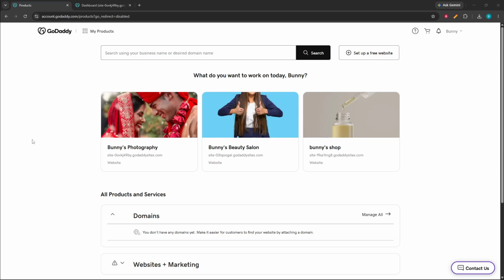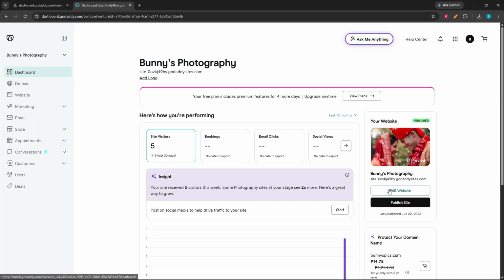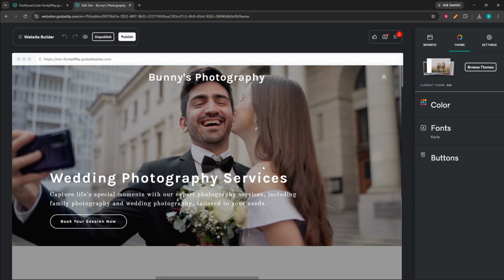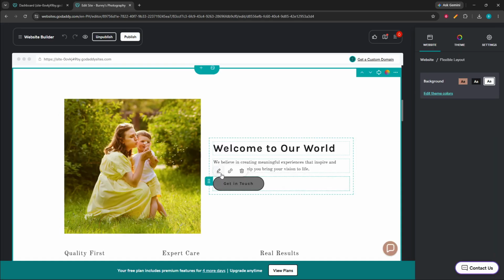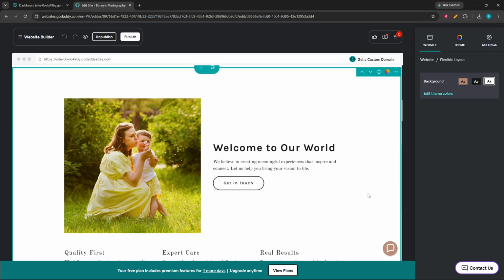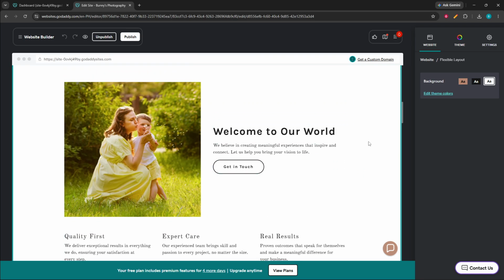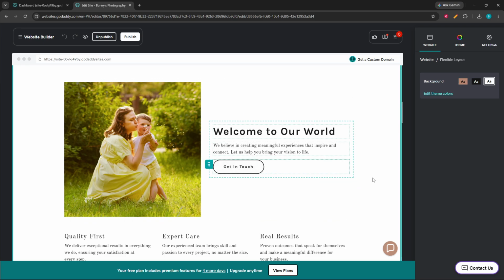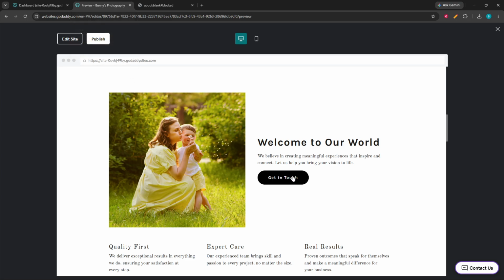How to Add a Call-to-Action Button in GoDaddy Website [2026 Easy Tutorial]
Learn how to add a call-to-action button to your GoDaddy website step by step.

Perfect for increasing clicks, leads, and customer engagement.